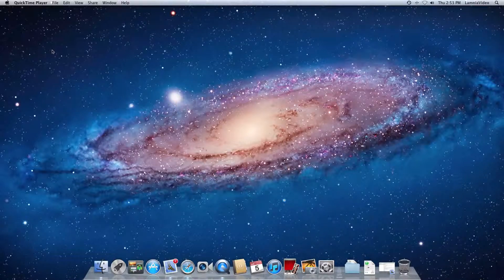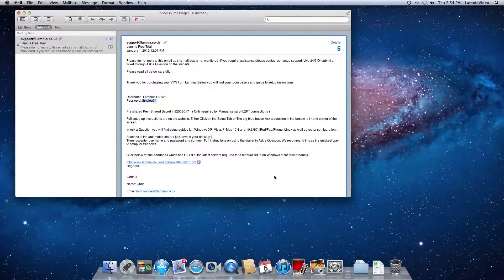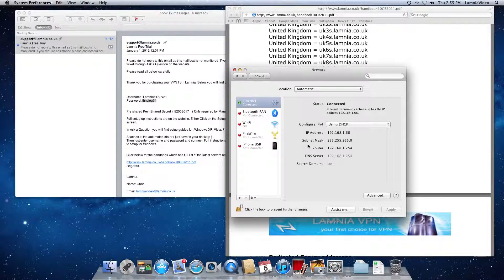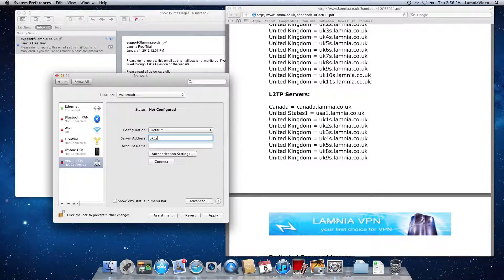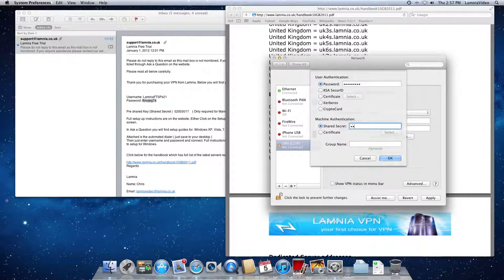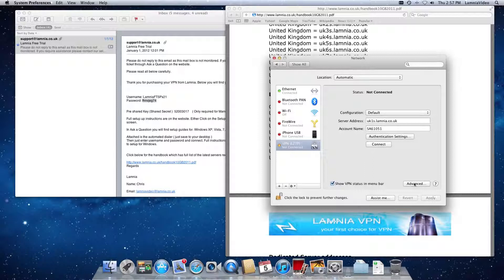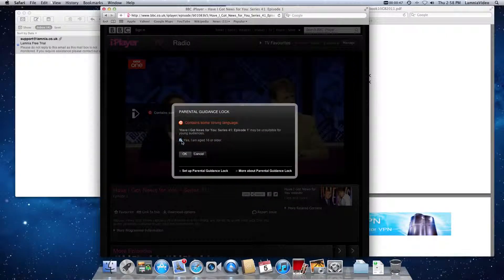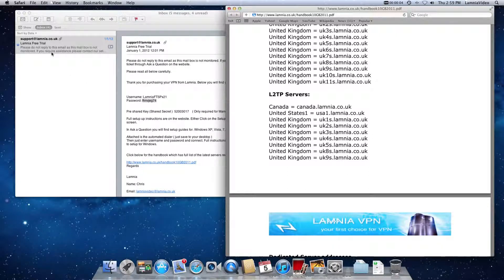How to Setup a VPN in Mac OSX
IOS, Android, VPN, IPTV tips and tricks and lots more

  A quick tutorial to show you how to setup a VPN in Mac OS X